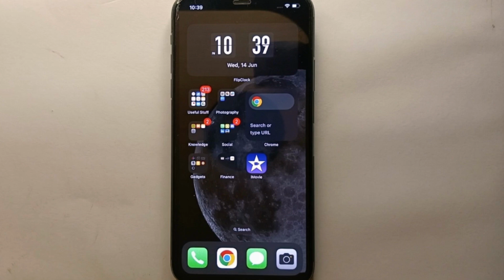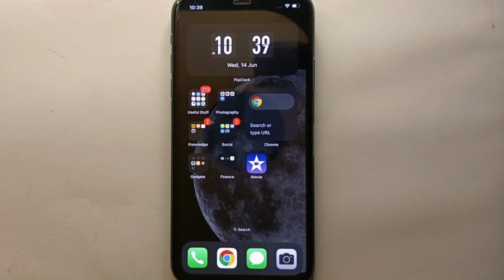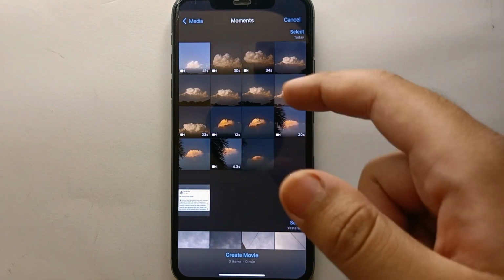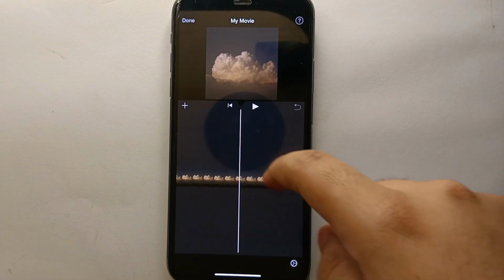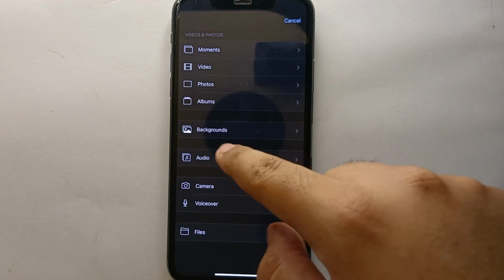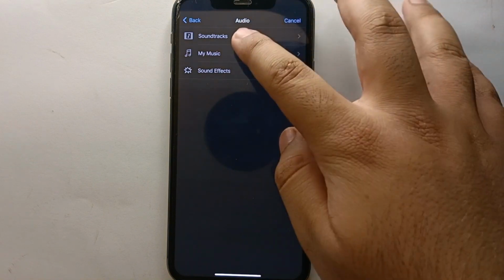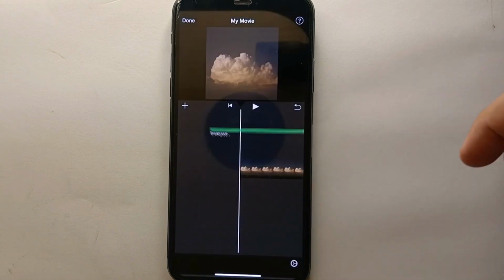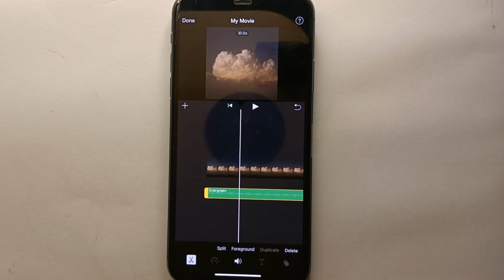✅ How To Add Music In Imovie 🔴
About this tutorial:

iMovie is a video editing software application developed by Apple Inc. It is available for macOS and iOS devices and is known for its user-friendly interface and intuitive editing tools. iMovie allows users to create and edit videos, add special effects, transitions, titles, and soundtracks.

With iMovie, users can import video footage from various sources such as digital cameras, smartphones, and camcorders. The software provides a timeline-based editing interface where users can arrange and trim video clips, add transitions between clips, and apply effects and filters to enhance the visual appearance.
Get in touch!